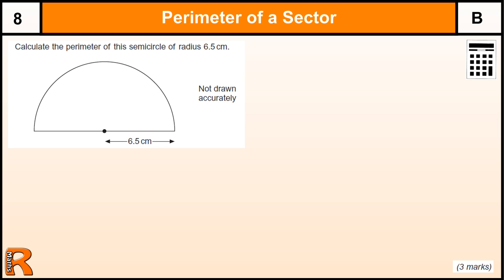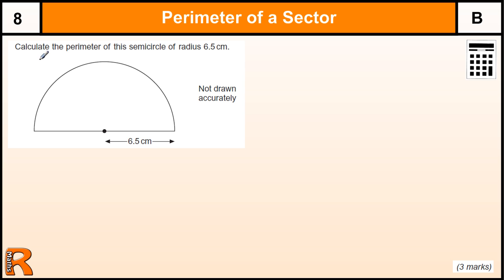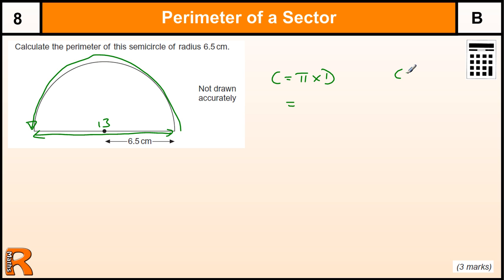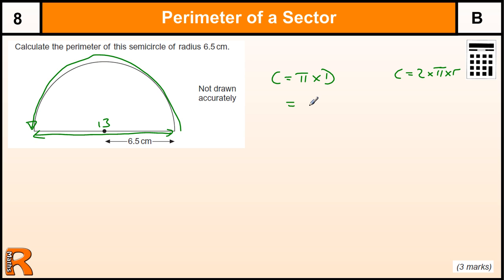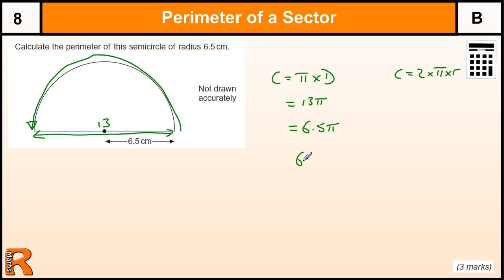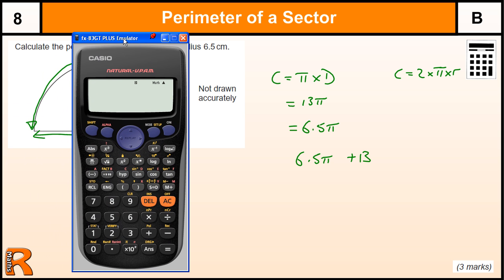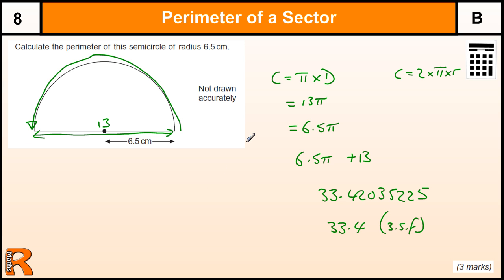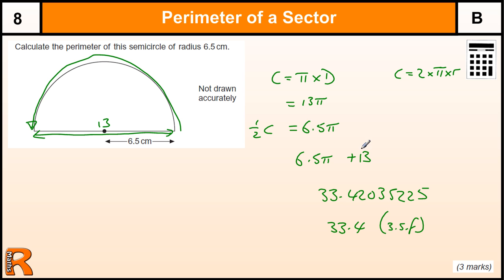Perimeter of a Semi-circle GCSE Maths revision Exam paper practice & help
Linear and Quadratic Nth Terms of Sequences GCSE Maths revision Exam paper practice & help